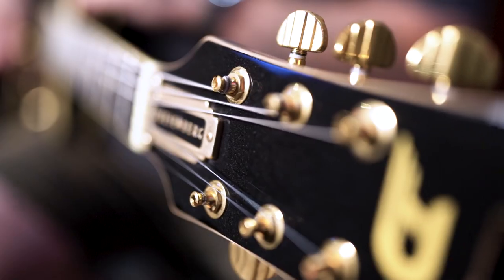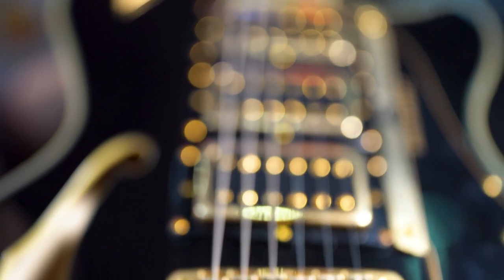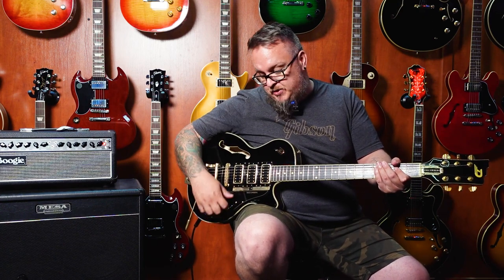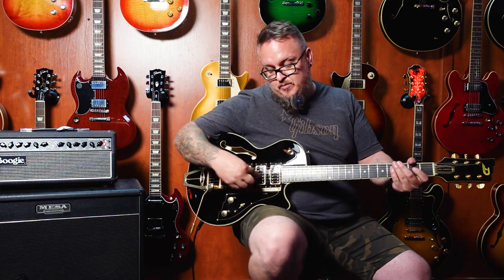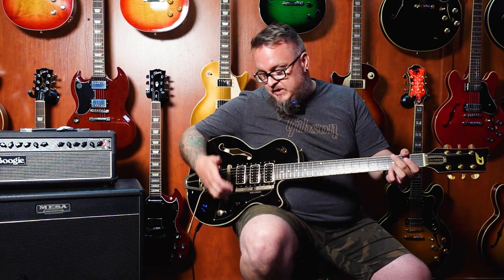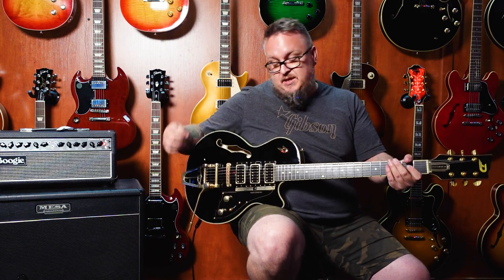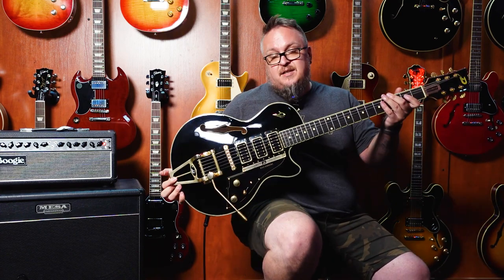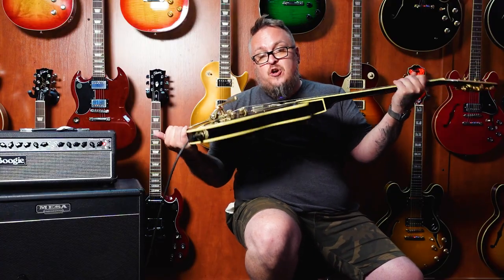Duesenberg Starplayer TV Custom - Most Unique Starplayer Yet!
DRESSED IN ALL BLACK WITH LUXURIOUS GOLD HARDWARE AND THREE D-TRON HUMBUCKERS, THE CUSTOM IS ONE OF THE MOST UNIQUE AND VERSATILE STARPLAYERS YET.

Well - that's what Duesenberg says on their website - what do you think?